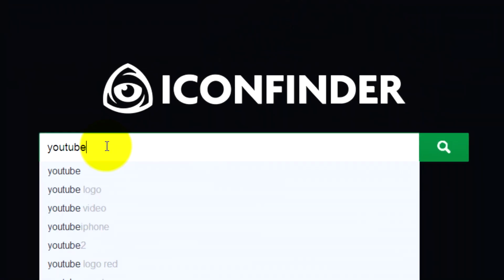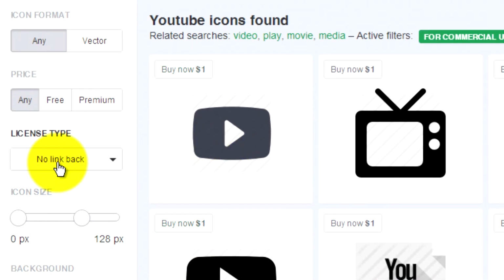How To Make Videos More Interesting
Learning how to make videos more interesting is not difficult at all. In this video I show you five easy methods you can use to make your videos more interesting and engaging.

If a video is dull and boring, people won't want to watch it, they won't subscribe and they definitely won't share it so it's vital that we make our videos as interesting and engaging as possible.

So, in this video I put together a list of 5 ways to make videos more interesting including adding graphics, using video clips, music and more to make sure your videos are as engaging as possible.